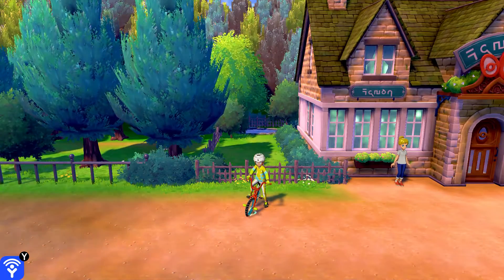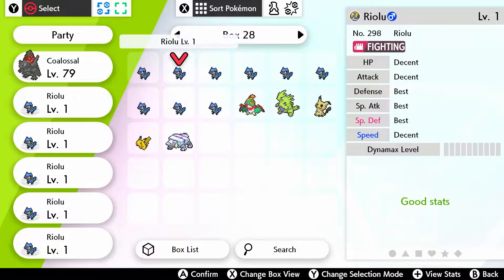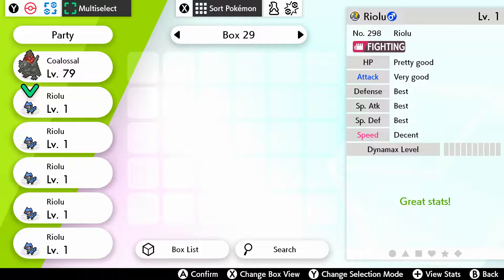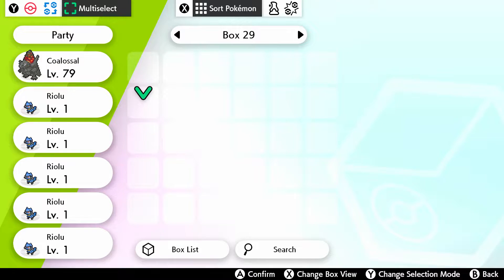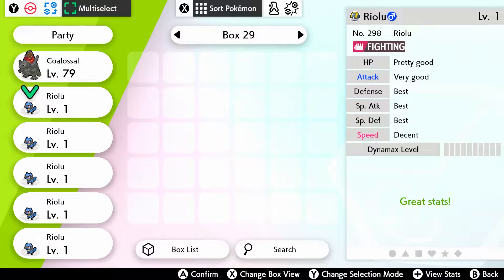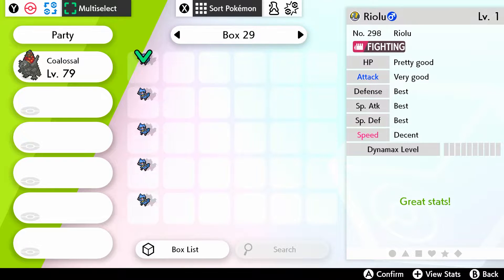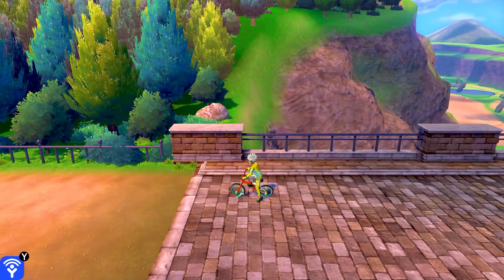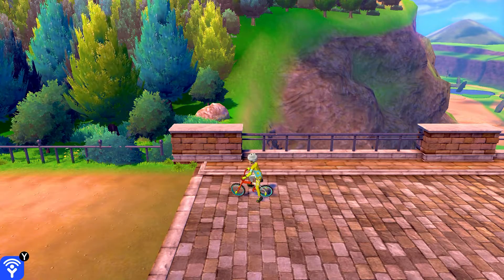How to Move EGGS into PARTY Quickly | Tip ► Pokemon Sword & Shield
With all the breeding we are doing, here is how to move eggs into your party as fast as possible in Pokemon Sword & Shield on the Nintendo Switch.